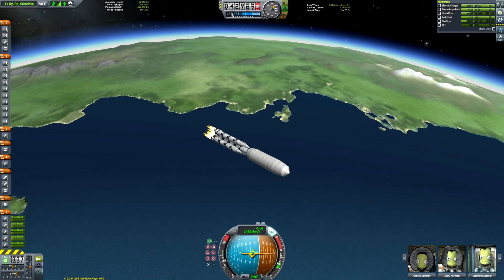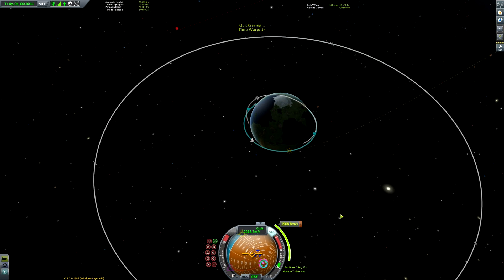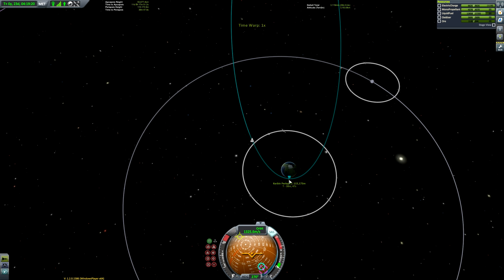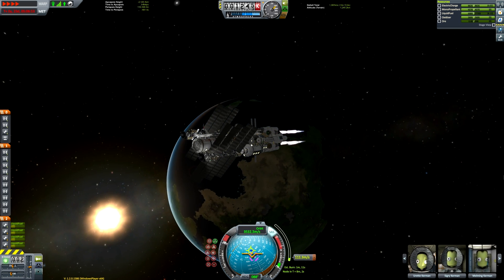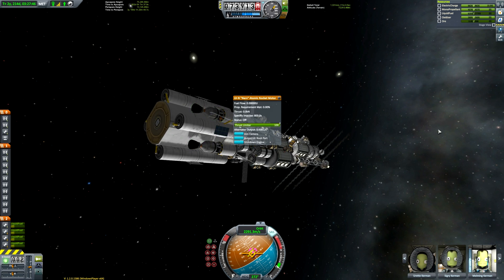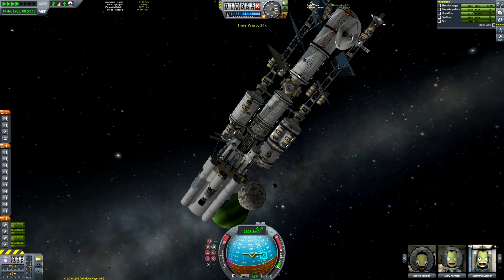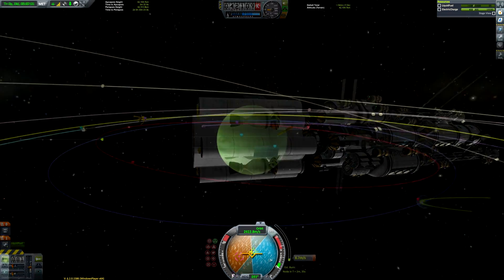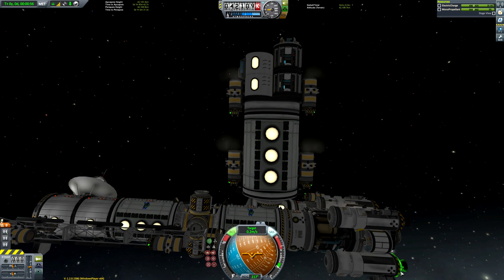KSP: Jool Space Station in ONE Launch!